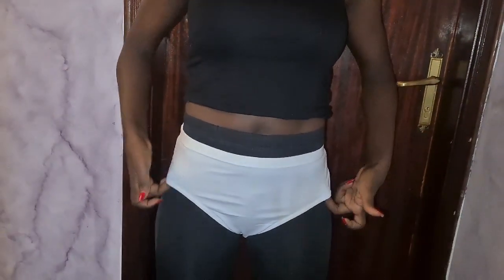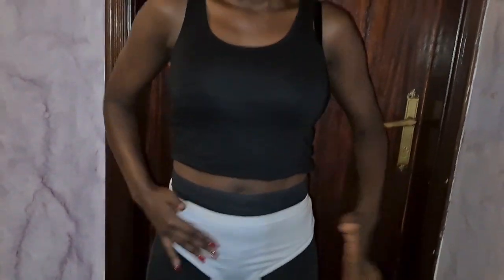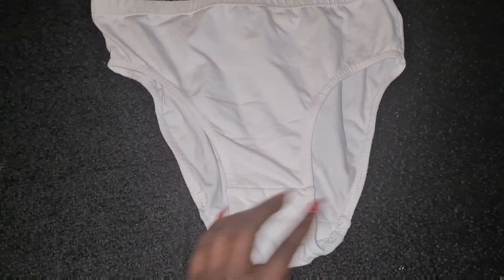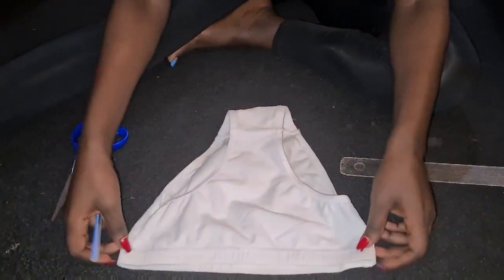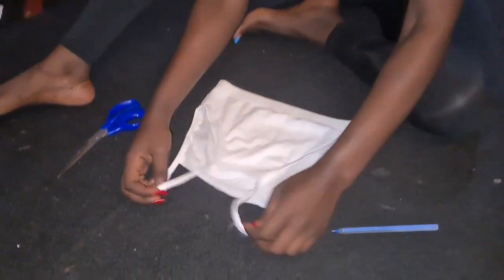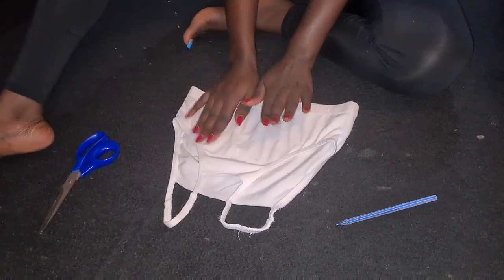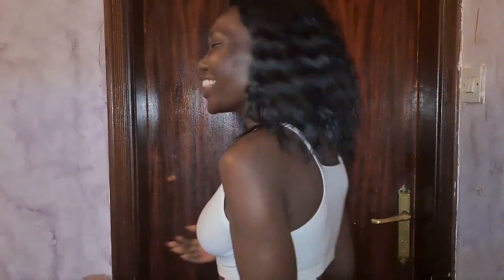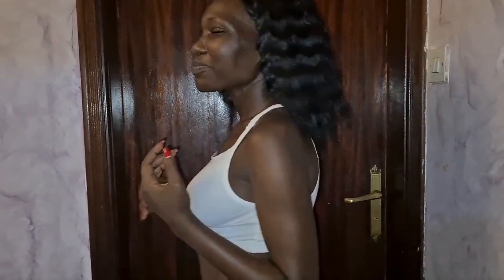How To Turn My Knicker into a Top in 2020